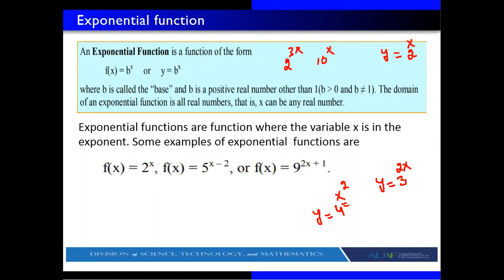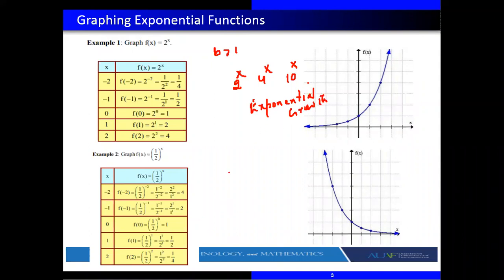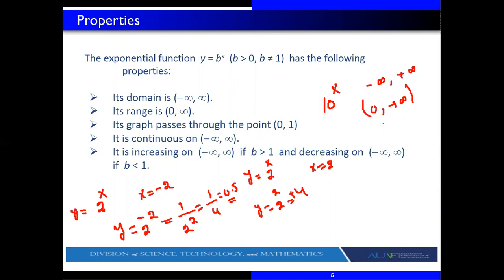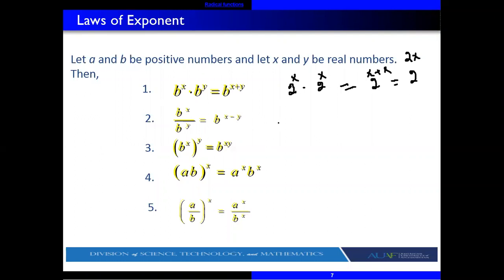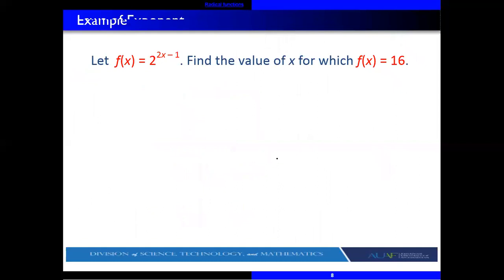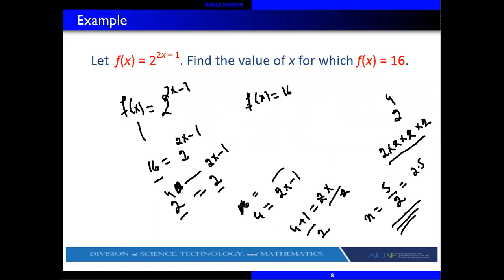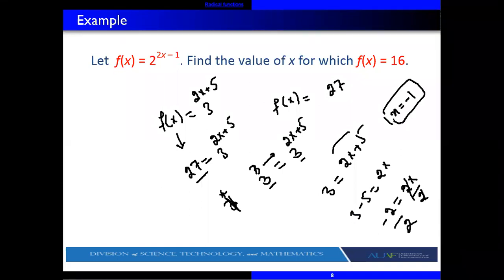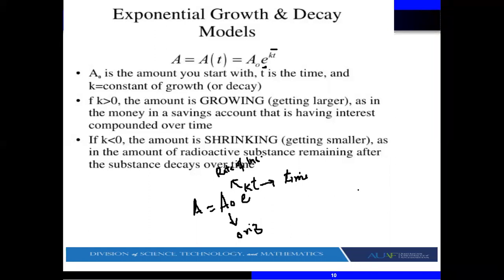Exponential function A